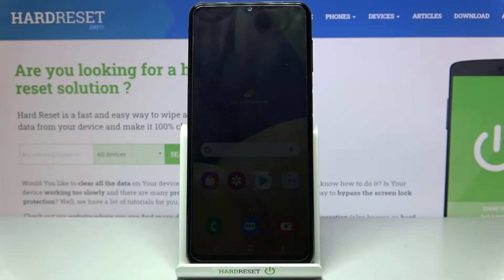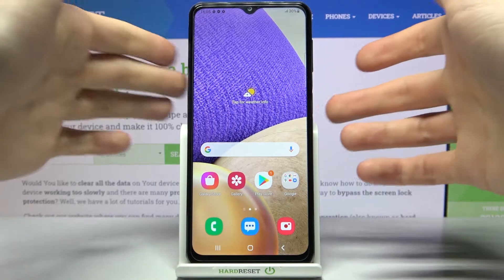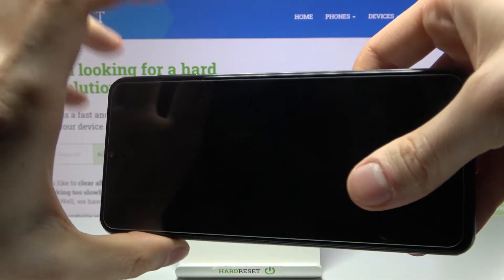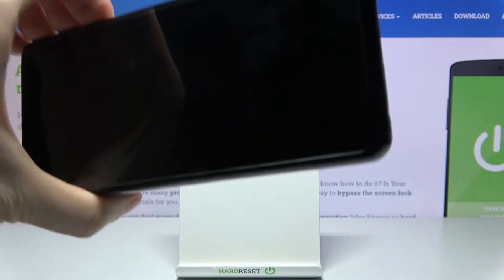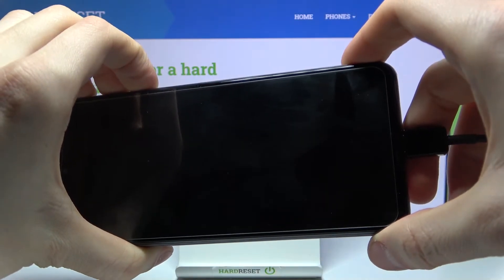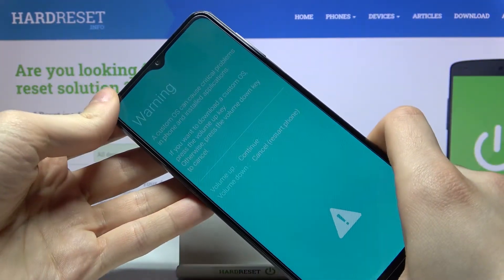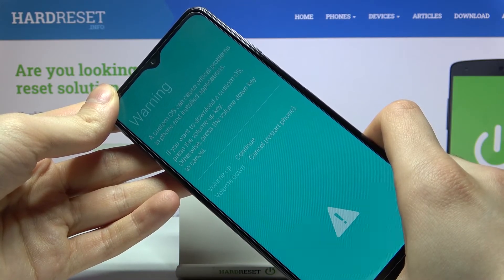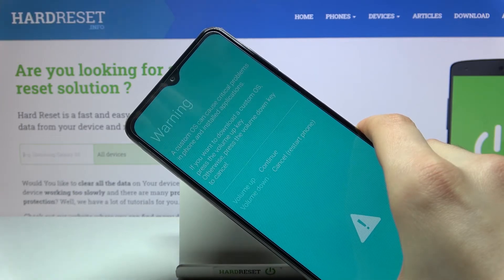Download Mode in SAMSUNG Galaxy M32 – How to Enter & Use ODIN Mode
Learn more info about SAMSUNG Galaxy M32:
Wondered how to get access to the download mode in SAMSUNG Galaxy M32? Are you looking for a way to enter download mode in SAMSUNG Galaxy M32? Find out the presented instructions, where we show you how to successfully get access to the download mode in SAMSUNG Galaxy M32. If you are looking for the solution to enter the download mode in your Samsung device, watch the above video presentation to learn how to use this hidden mode to successfully flash SAMSUNG Galaxy M32 and upgrade the system firmware. Let’s follow the presented tutorial and open download mode in your Samsung smartphone easily. Visit our HardReset.info YT channel and watch many super useful tutorials for SAMSUNG Galaxy M32.

How to enter download mode in SAMSUNG Galaxy M32? How to boot into download mode in SAMSUNG Galaxy M32? How to open download mode in SAMSUNG Galaxy M32? How to get access to download mode in SAMSUNG Galaxy M32? How to use download mode in SAMSUNG Galaxy M32? How to exit download mode in SAMSUNG Galaxy M32? How to quit download mode in SAMSUNG Galaxy M32?